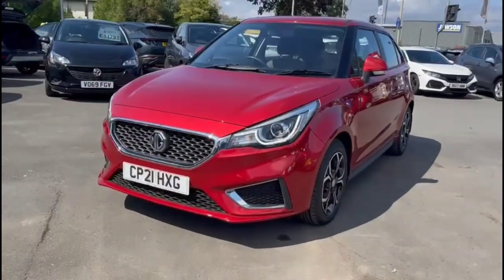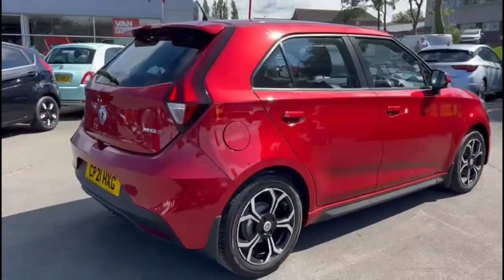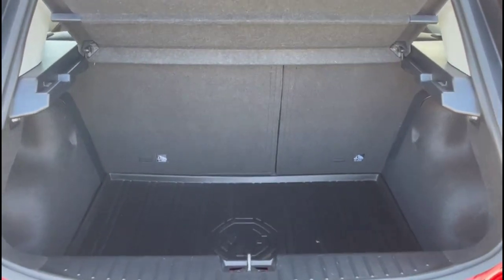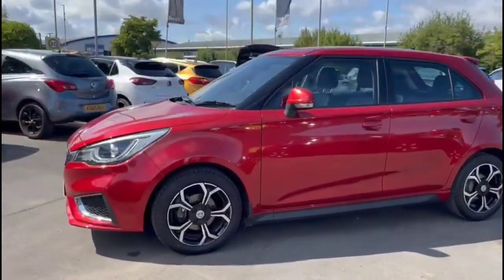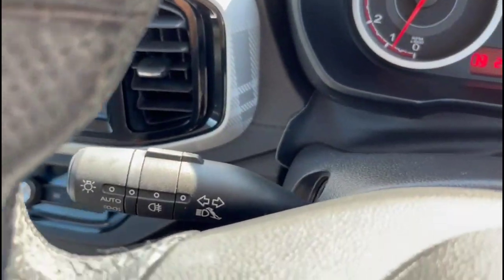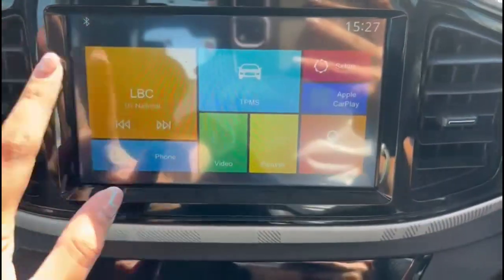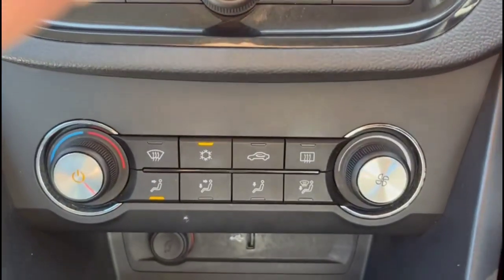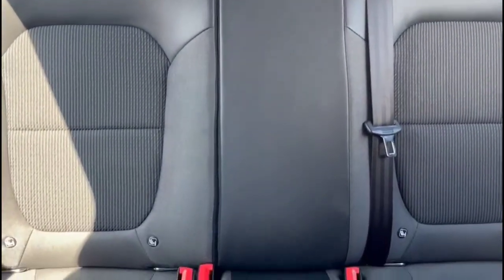MG3 1.5 VTi-TECH Exclusive 5dr [Navigation] 2021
MG3 1.5 VTi-TECH Exclusive 5dr [Navigation] available at Baylis Gloucester